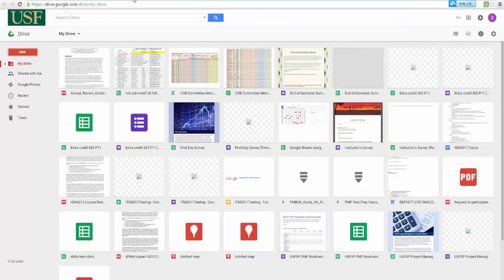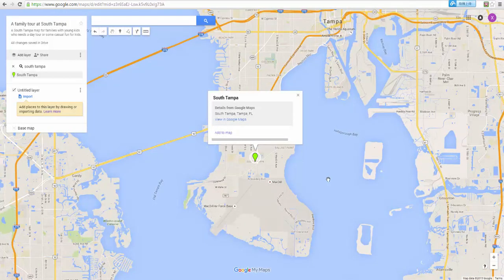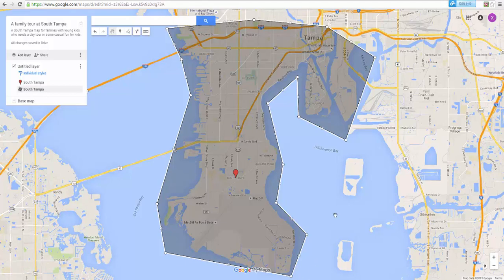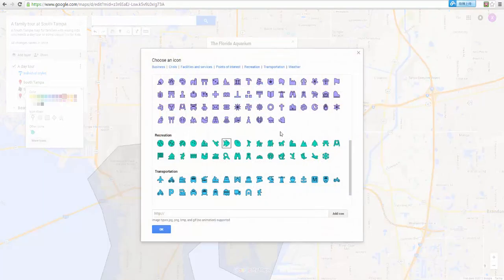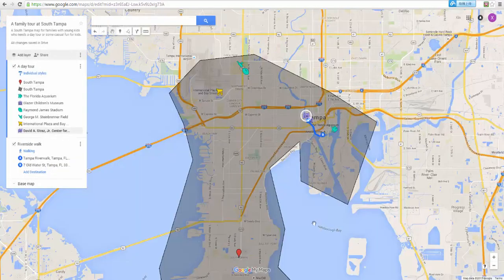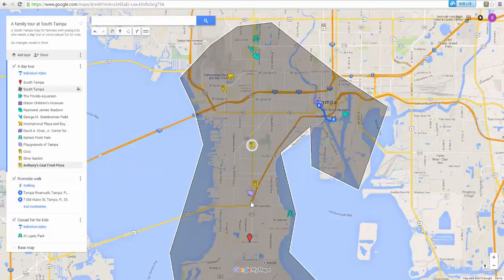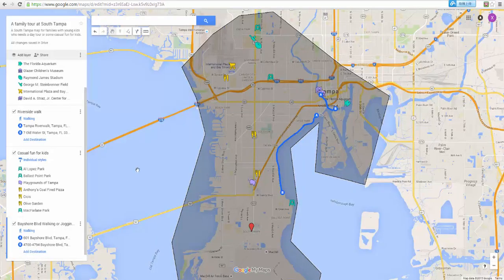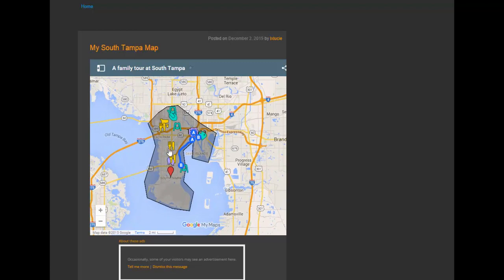Create Google MyMaps and embed a map to a page